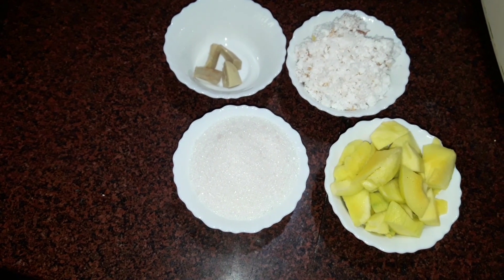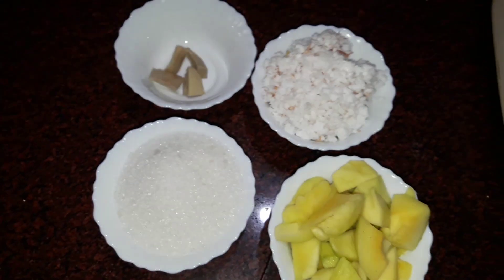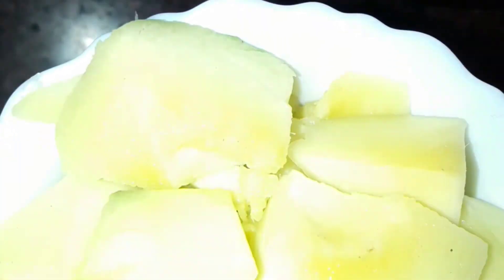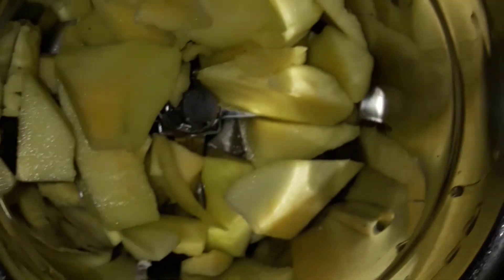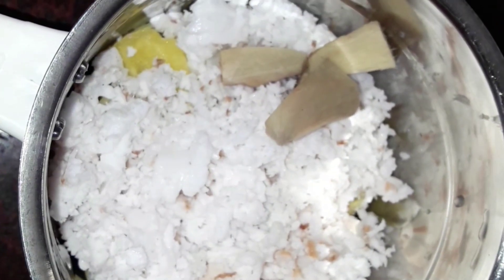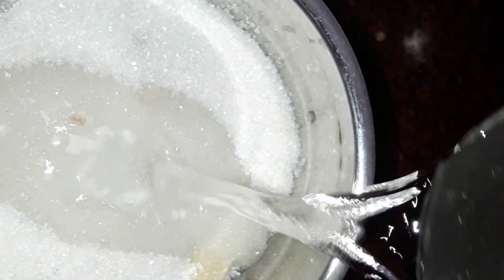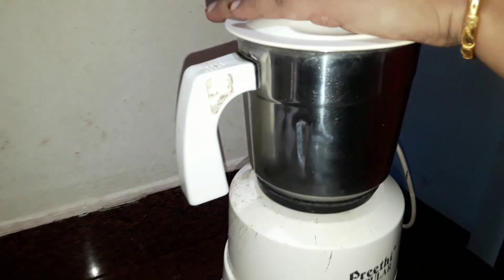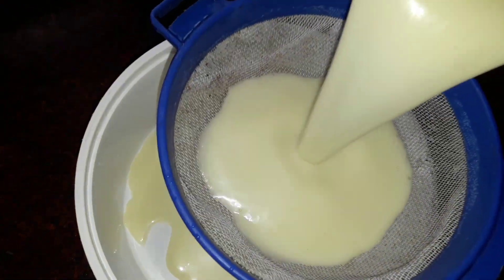പച്ചമാങ്ങ സ്പെഷ്യൽ ജൂസ്, ഈ രീതിയിൽ ഉണ്ടാക്കി നോക്കൂ.. സൂപ്പർ ടേസ്റ്റ് 👍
Shibla's kitchen